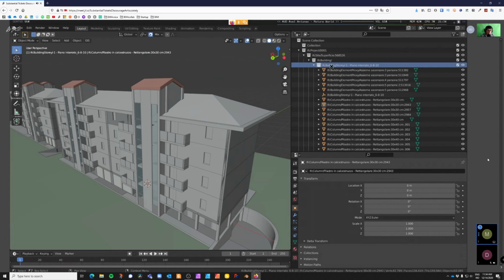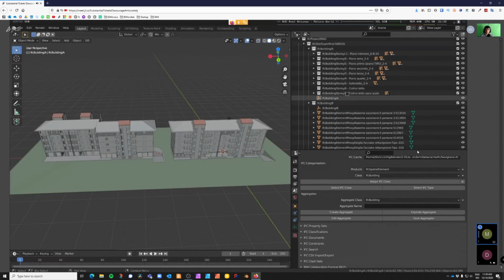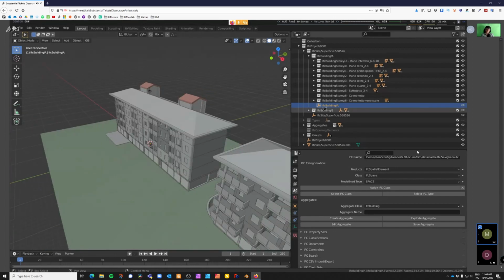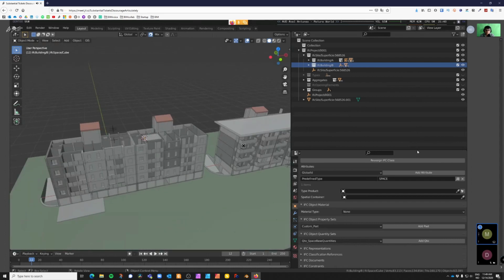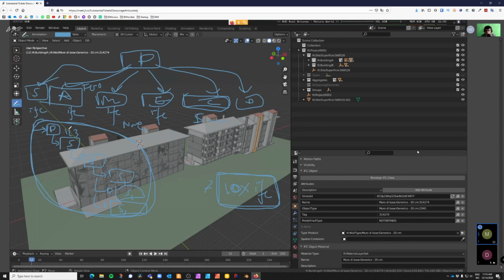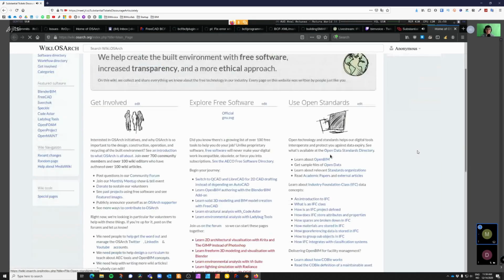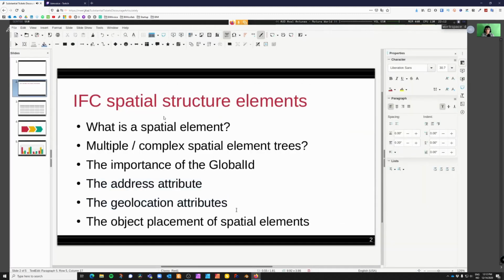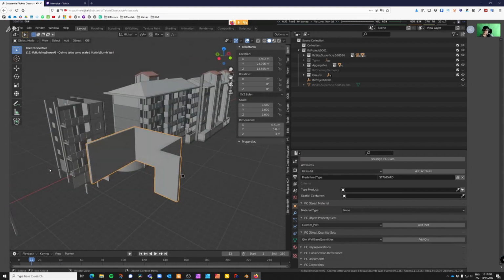IFC Spacial Structures with Dion Moult